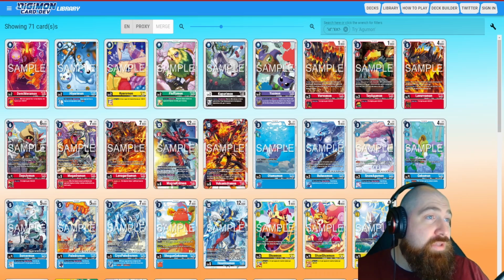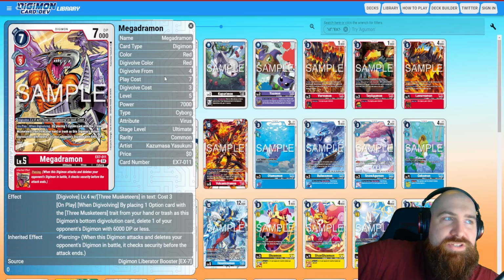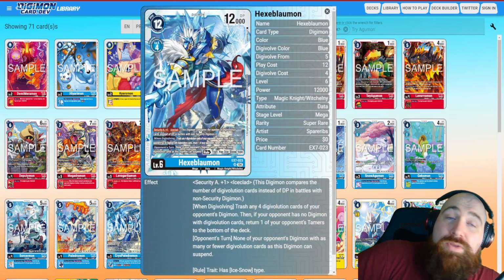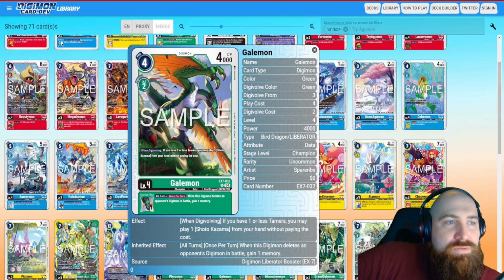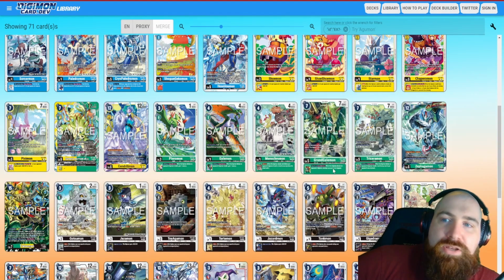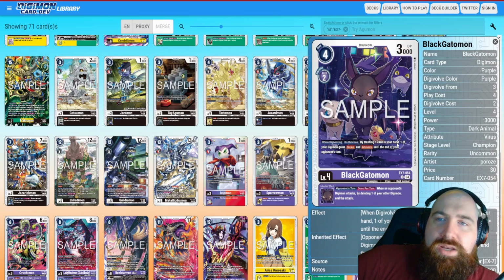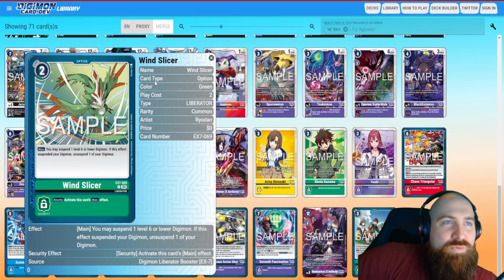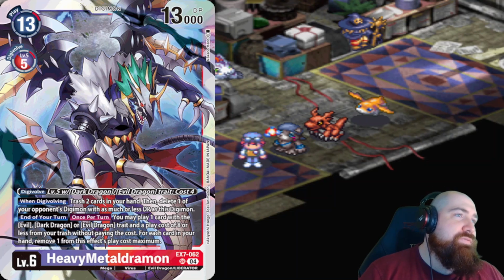Full DIGIMON LIBERATOR [EX07] Set List, Time to Join the Simulation!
Good Day Tamers, With EX07 Fully Released, lets jump into this set and its interesting Archetypes.

00:00 Intro
00:40 In-training
03:42 Red Digimon
08:40 Blue Digimon
13:40 Yellow Digimon
18:00 Green Digimon
23:50 Black Digimon
29:30 Purple Digimon
34:03 Tamers
35:34 Options
38:54 Secret Rares
41:46 Impmon Line